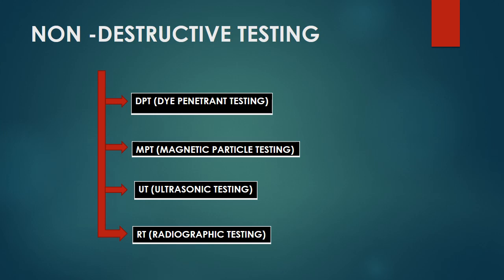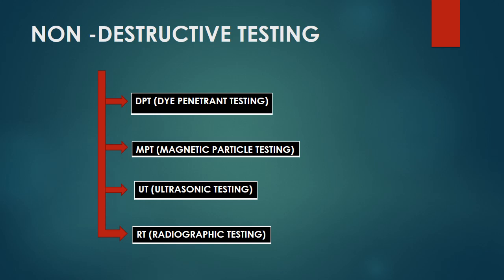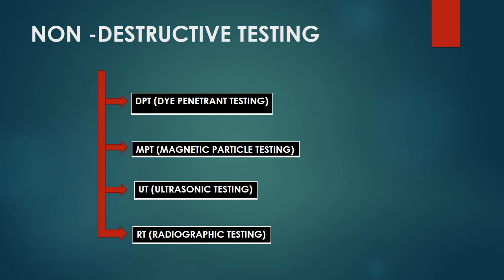Material Testing - NDT Part 1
This video explains some of the basic questions regrarding NDT such as;
1. What is Non Destructive Test (NDT)?
2. Why Non Destructive Tests are done?
3. Uses of Non Destructive Test?
4. What are the different types of Non Destructive Test (NDT)?
Some of the most popular NDT methods are also covered in this video, these are;
1. Magnetic particle Testing
2. Penetrant Testing (PT)
3. Radiography Test (RT)
4. Ultrasonic Test (UT)